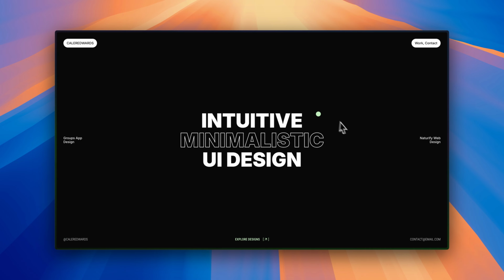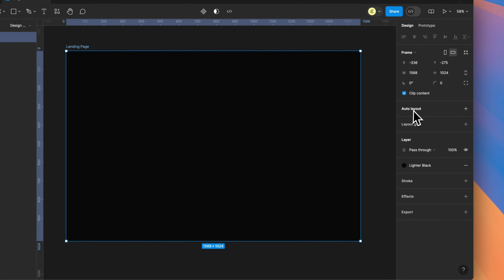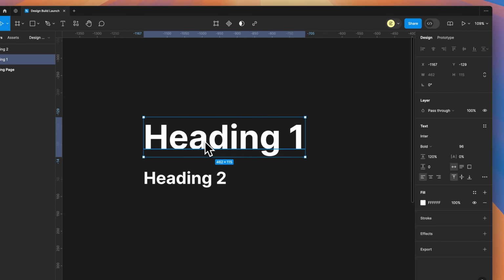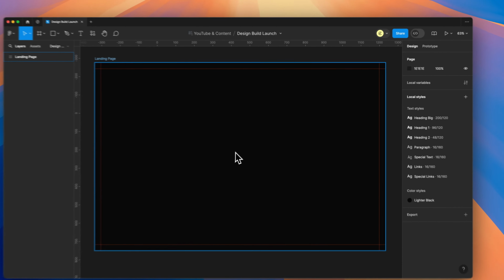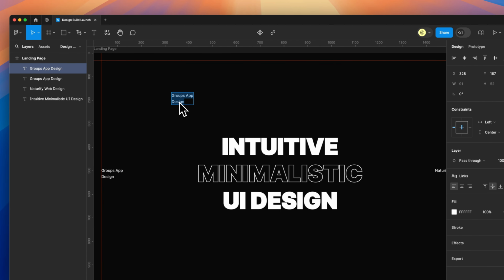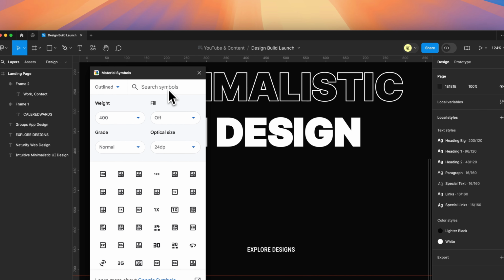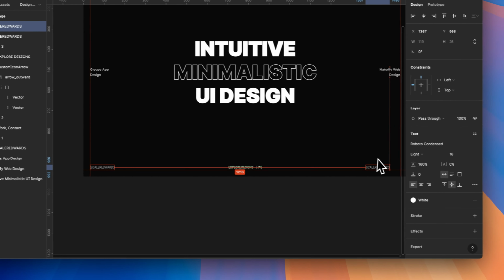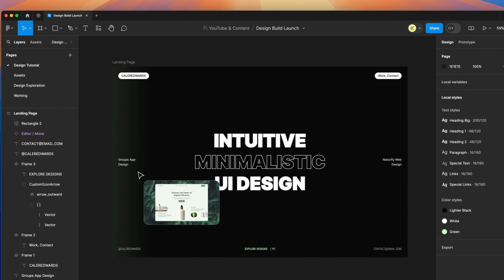Master Framer & Build a Professional Portfolio Website | Free Course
We will start design, build and launch. A series where we will cover everything you need to know to build a professional portfolio website.